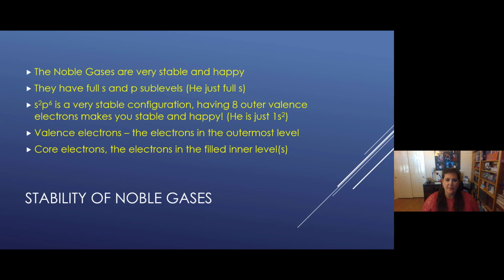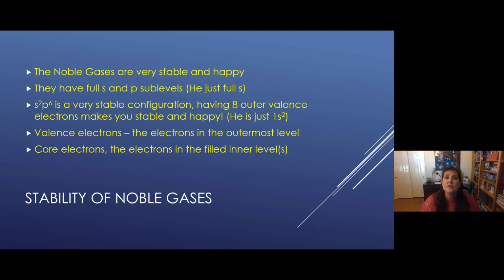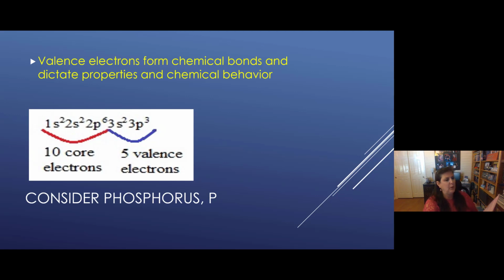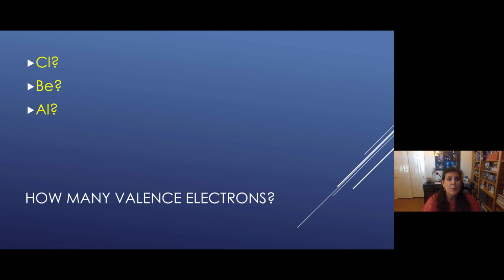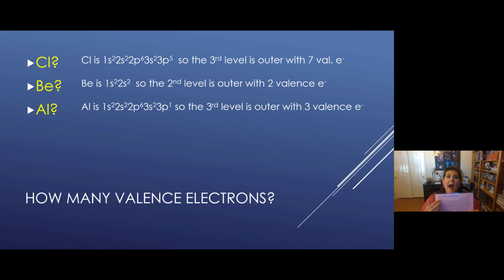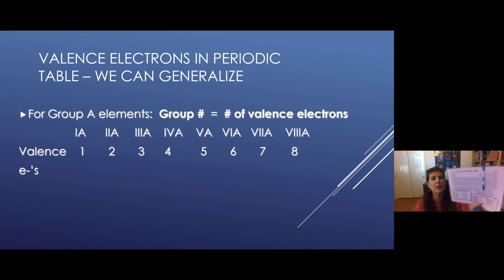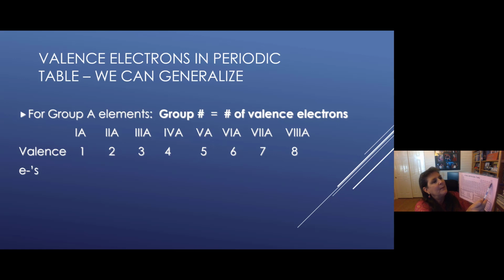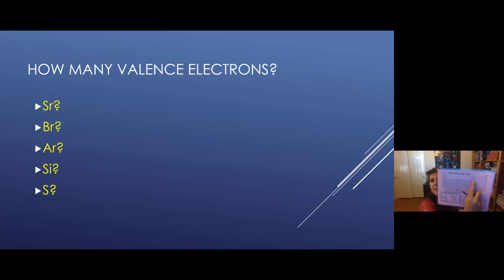130 Ch 5 E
Valence electrons for introductory chemistry.